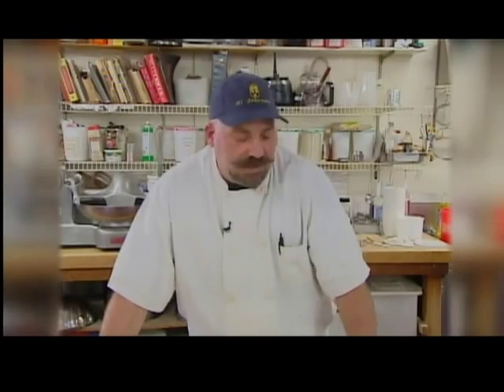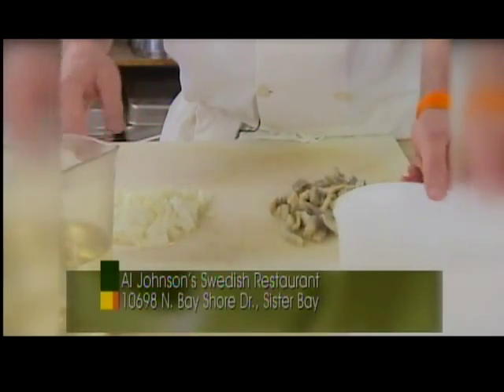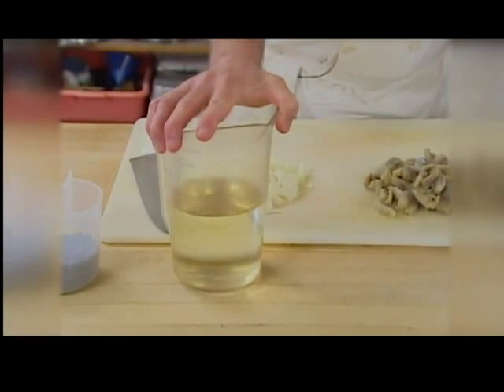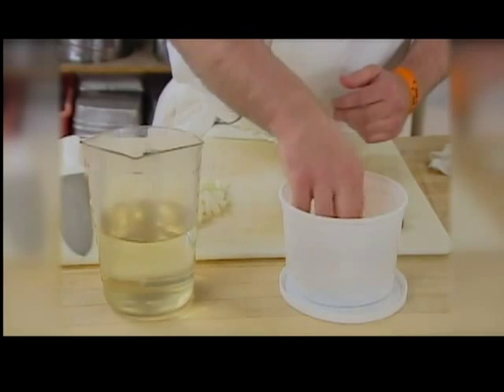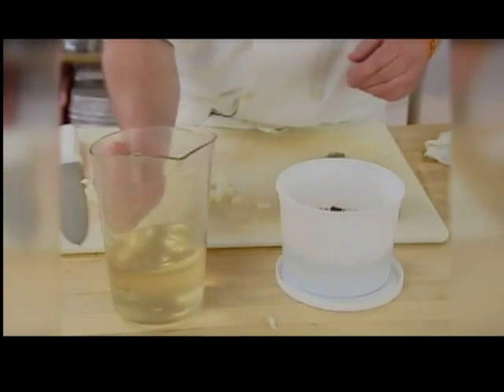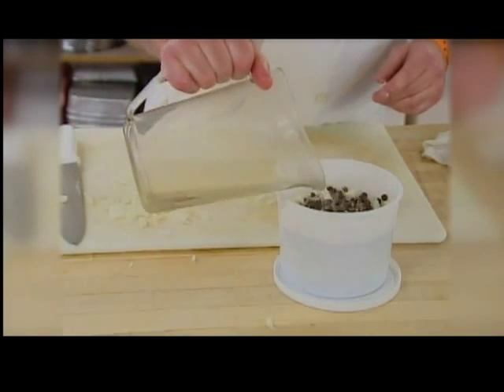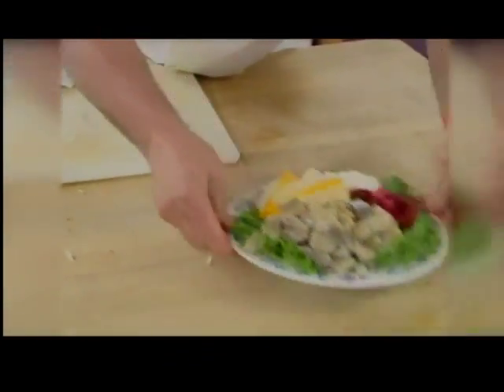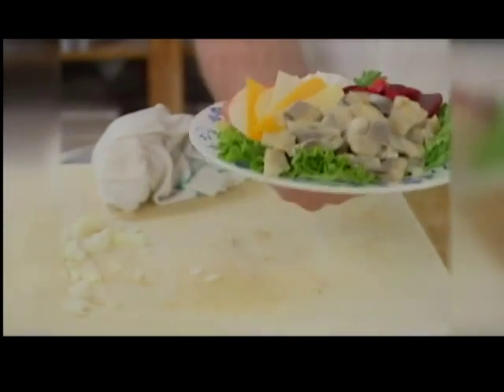pickled herring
recipe from Al's Restaurant.